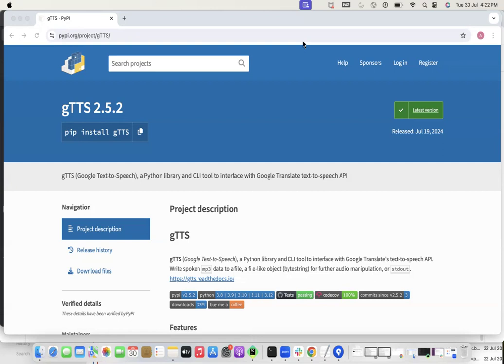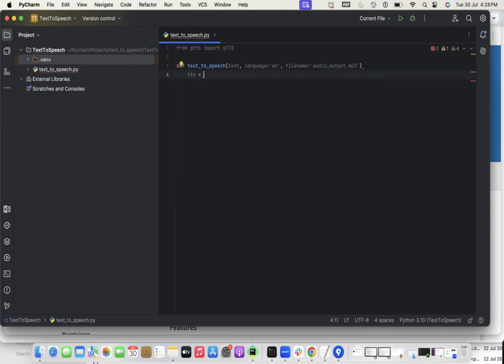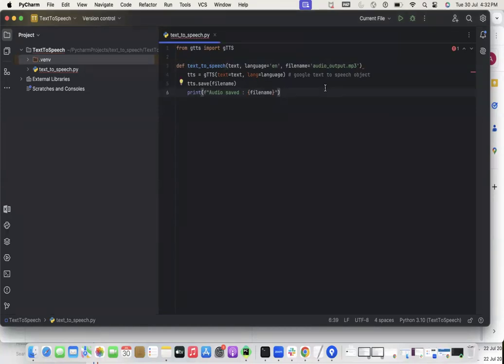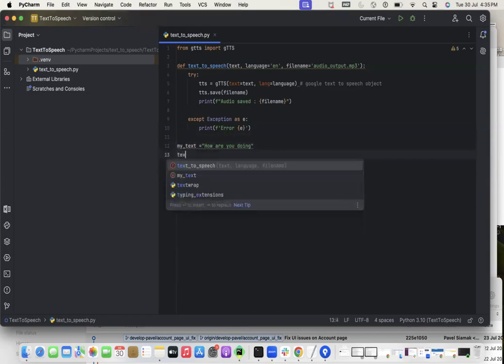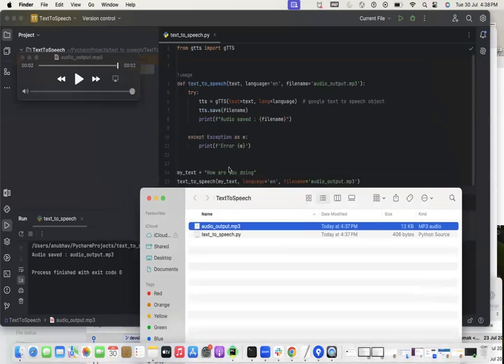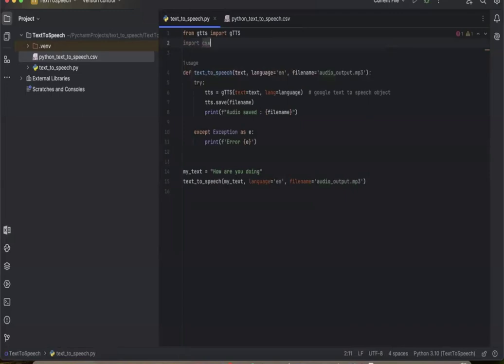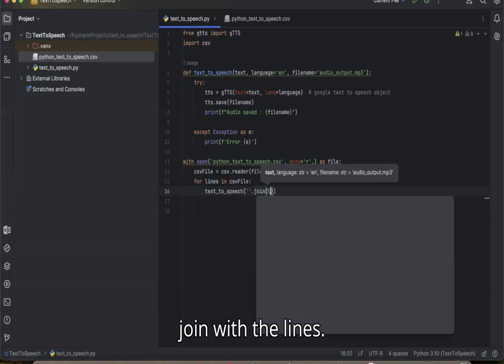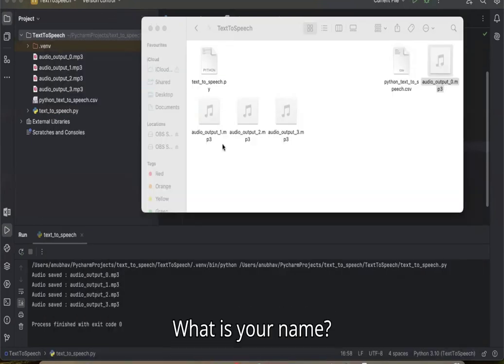Create a Multiple Text to Audio Convertor using Google Text to Speech API.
Hi Friends in this video we will learn about first understanding about the google text to speech convertor and then creating simple Audio to text convertor and then modify the same program to generate multiple audios from multiple texts also known as CSV to audio convertor.

00:00 Introduction
00:26 Create a simple text to audio convertor
7:47 Create a multiple text to audio convertor